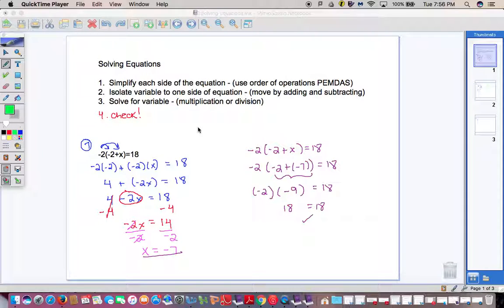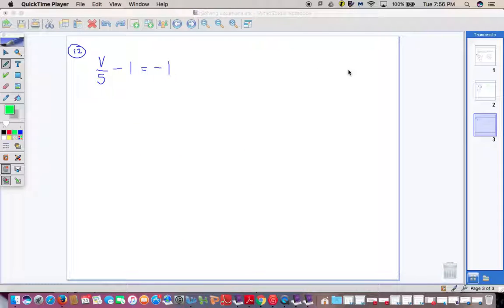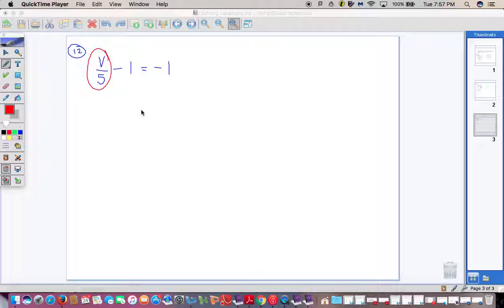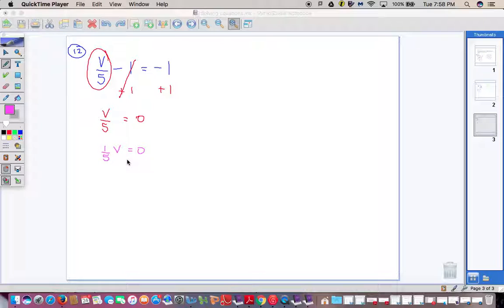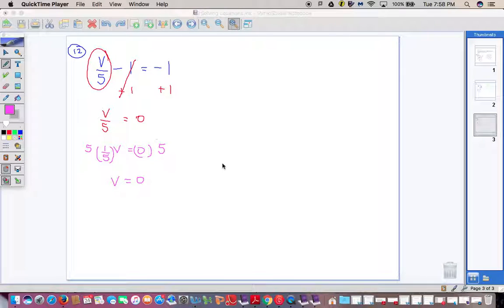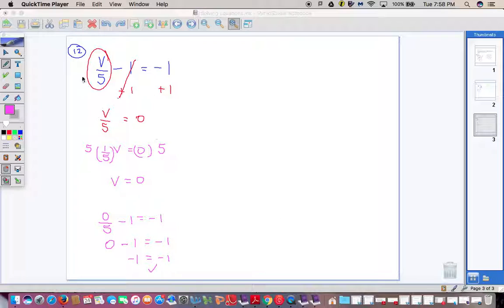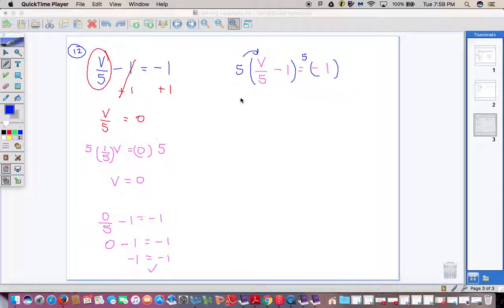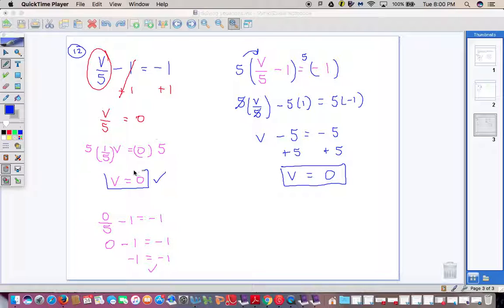solving equations with a fraction